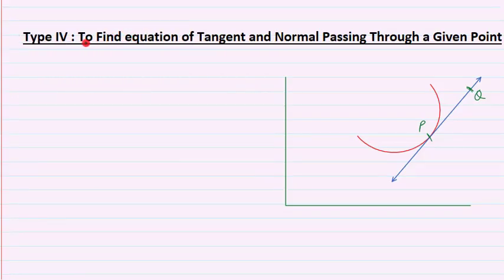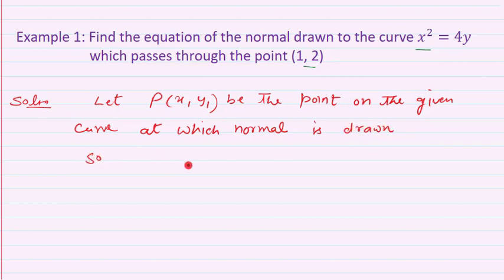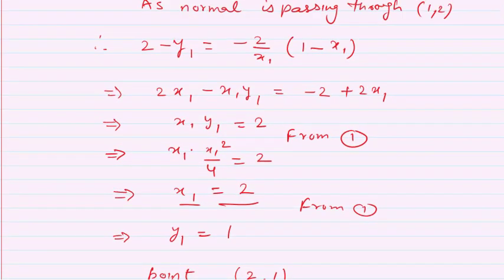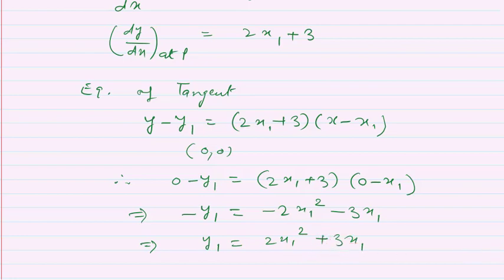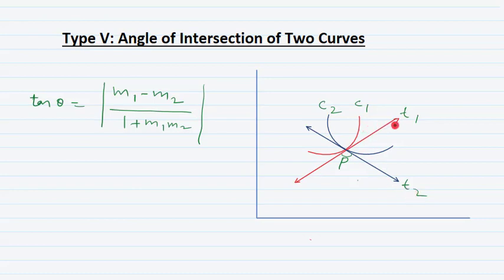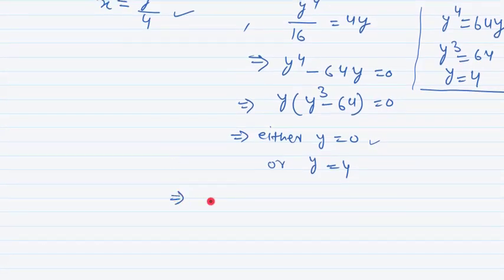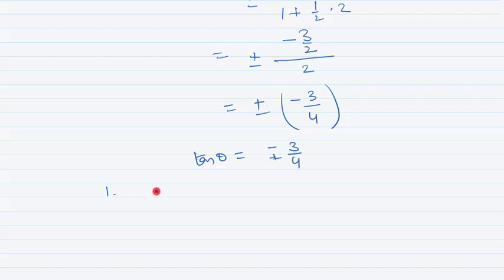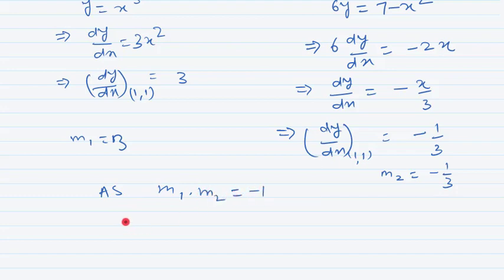Tangents and Normals | Part - 3 | Application of Derivatives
This video contains different types of problems of topic Tangents and Normals. Each concept has been explained with help of figures and appropriate examples. Hope you find this video helpful to build up your concepts.